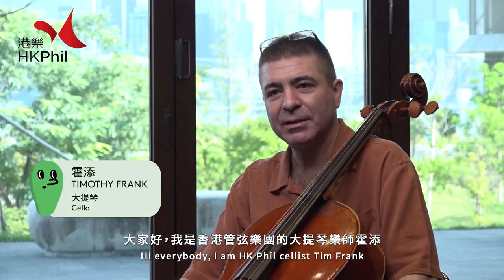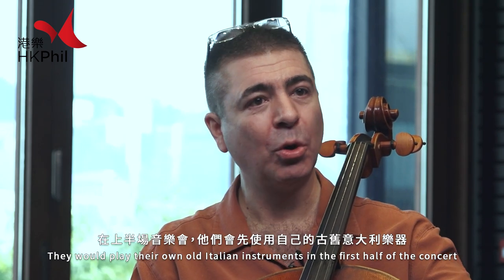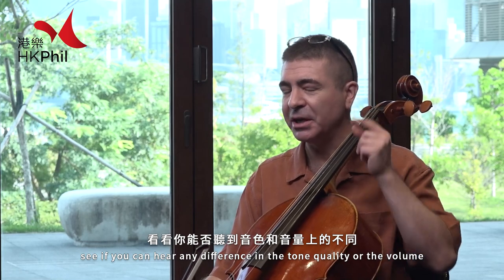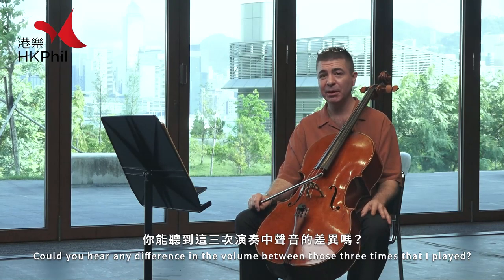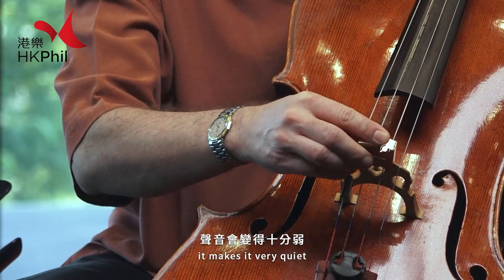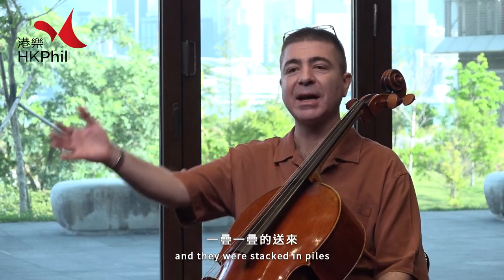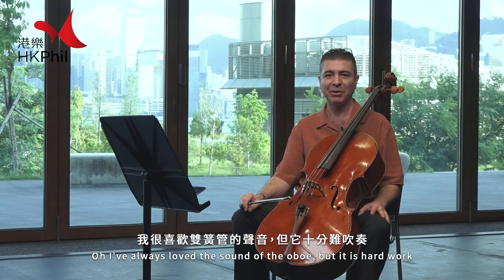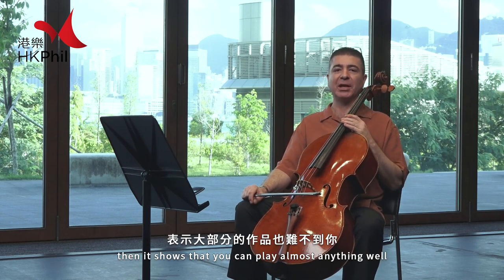【👾 你在玩甚麼？What are you playing? 👾】#07 港樂樂師霍添在拉奏大提琴 HK Phil's musician Timothy Frank Plays Cello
今集介紹的大提琴，原來是經過一次很特別的旅程才到港樂樂師霍添的手。他今次演奏的貝多芬《快樂頌》，背後亦與25年前一個別具歷史意義的紀念音樂會有關。片中還有聽力測試，快來接受挑戰﹗

The cello introduced in this episode came into the possession of HK Phil cellist, Timothy Frank, but only after a special event.  Tim plays Beethoven’s Ode to Joy and recalls a special historic concert 25 years ago. There is also a hearing test in the video, so give it a try!

更多關於香港董氏慈善基金會青少年聽眾計劃 More about The Tung Foundation Young Audience Scheme